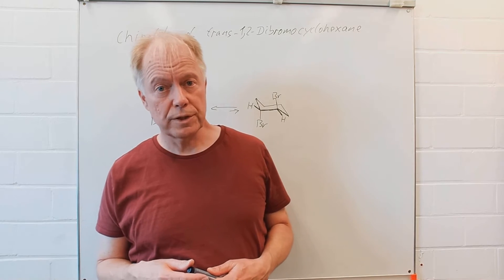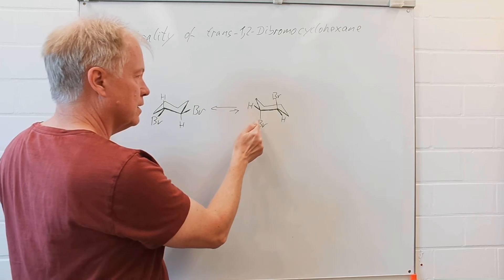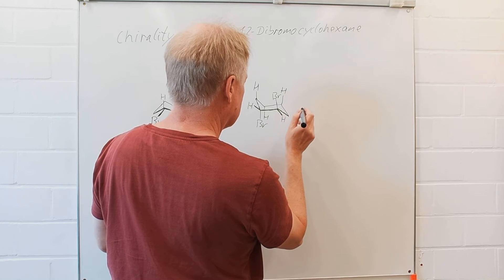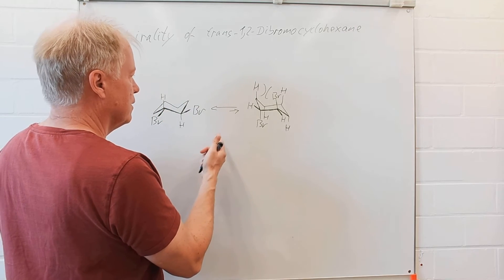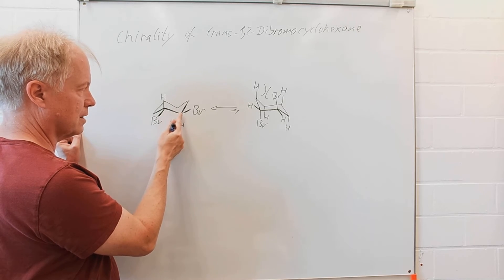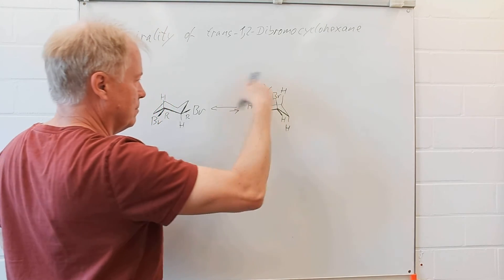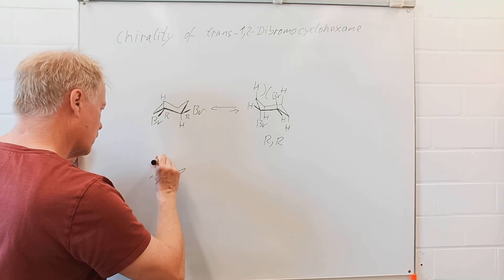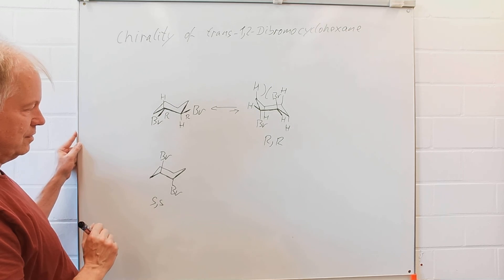Chirality in a cyclohexane: Chemistry made simple 13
Tutorial: Avoiding errors when drawing conformations.